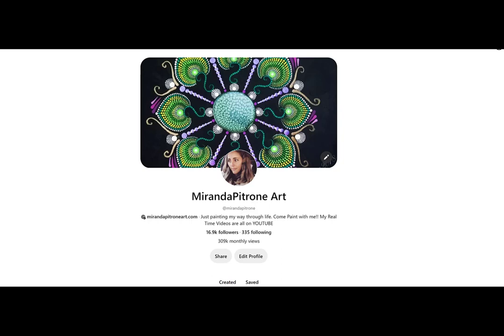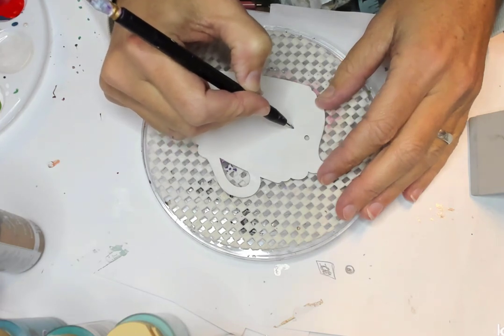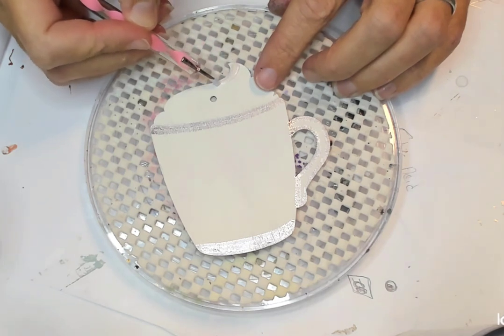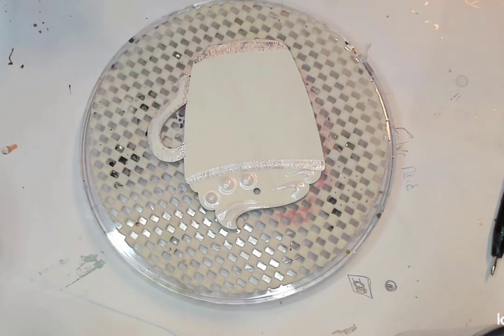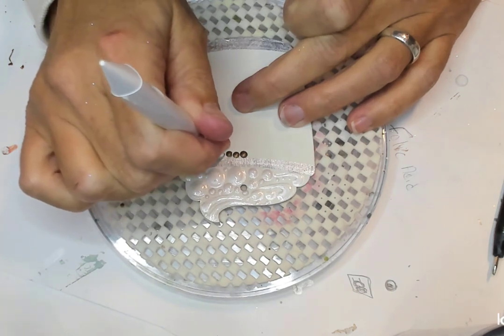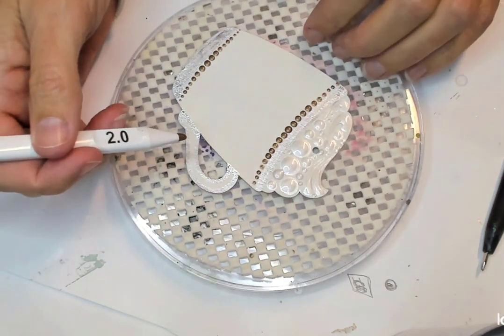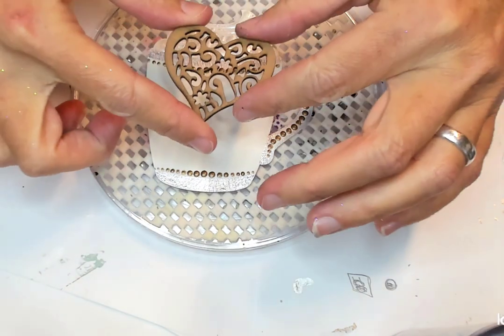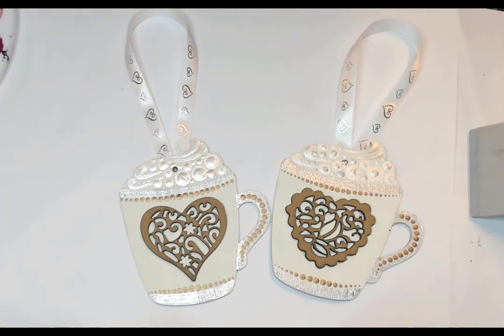Hand Painted Coffee Mandala Ornament ~ Wood Mug Shape ~ DIY ~ Miranda Pitrone Art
I have been making a bunch of ornaments for the Holiday Market this year and I though you would enjoy a couple of the designs. The cute little mug was a wood shape from Dollar tree and the laser cut heart too. I found an adorable ribbon with hearts to match my design, a little bit of chalk and metallic paint ...and we have ourselves a great gift for an ornament exchange, a gift for teachers or even your own tree.

Here is my Site if you are looking for other videos, color palette ideas or want to shop my selections in the store :

Waverly Chalk Paint
Whole set of Chalk paint
Can't find the mug at your Dollar tree??: try
how about the ribbon?
Cute wood Heart embellishments

Rich Espresso Paint
Sterling Silver

Molotow Liquid Chrome

Happy Dotting Tools

This Liquitex (MY FAVE) varnish has a UV protectant

I am so ecstatic that you have chosen to practice my designs. It takes me a great deal of time and effort to make these videos, come up with designs, find great products for you all and sell my own products to try to make ends meet for my family. I humbly request that you do not sell my designs. please feel free to give them away or share the videos. Truly I appreciate it.
Miranda